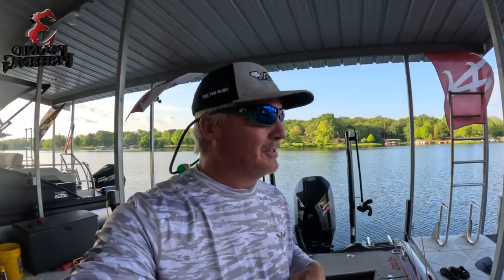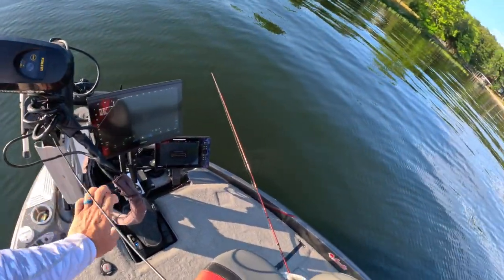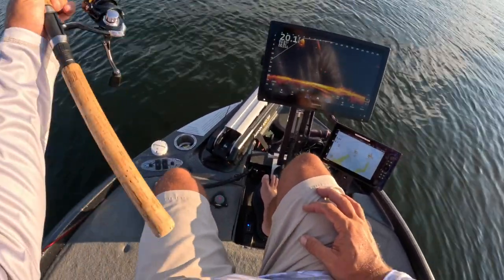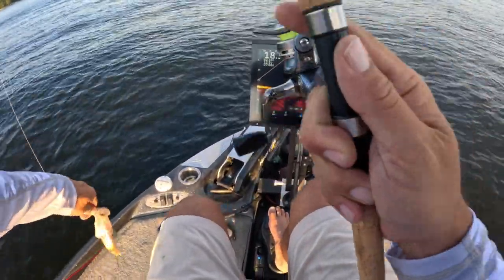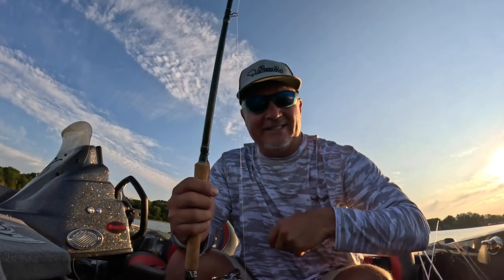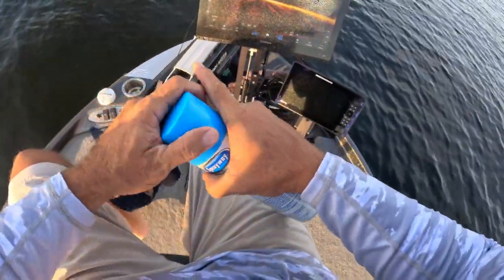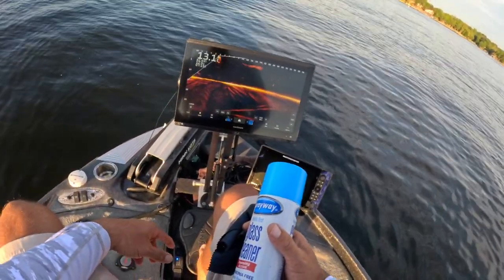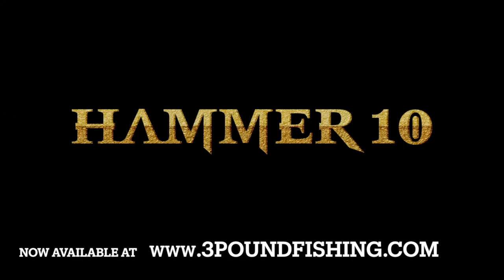Crappie Fishing (Evening Delight)